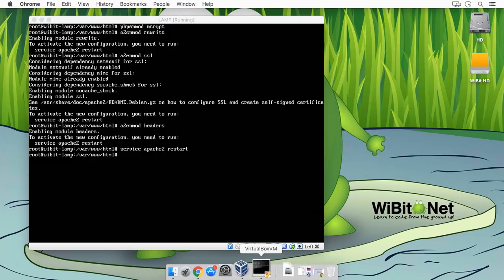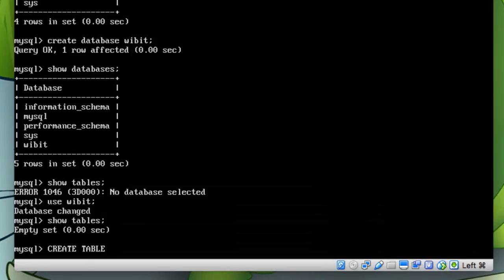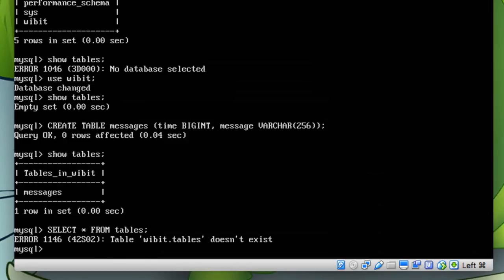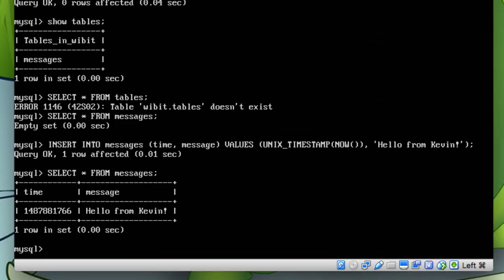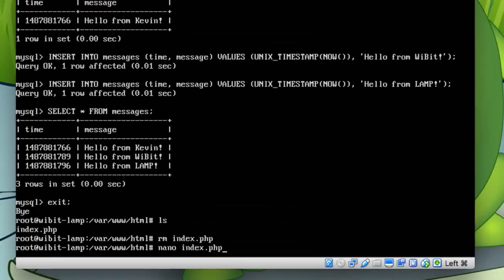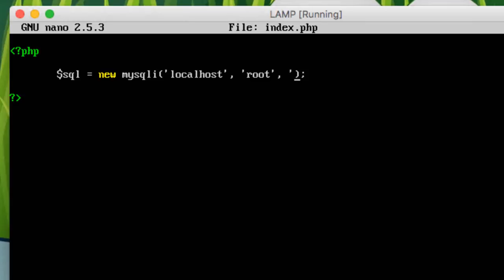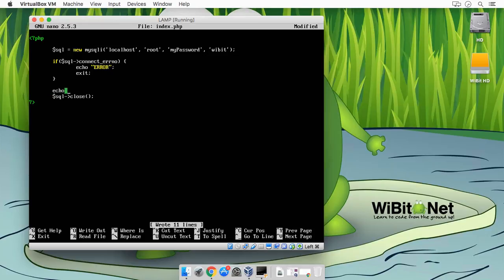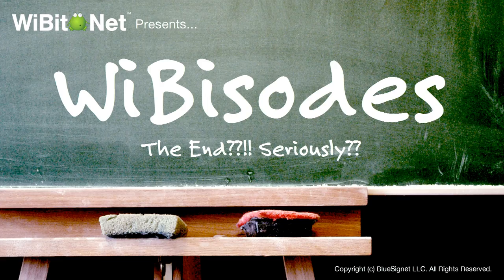LAMP - Part 4: Create Database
Let's now create a database on our brand new MySQL instance.

CREATE DATABASE wibit;
USE wibit;
CREATE TABLE messages (time BIGINT, message VARCHAR(256));
INSERT INTO messages (time, message) VALUES (UNIX_TIMESTAMP(NOW()), 'Hello from Kevin!');
INSERT INTO messages (time, message) VALUES (UNIX_TIMESTAMP(NOW()), 'Hello from WiBit!');
INSERT INTO messages (time, message) VALUES (UNIX_TIMESTAMP(NOW()), 'Hello from LAMP!');
SELECT * FROM messages;